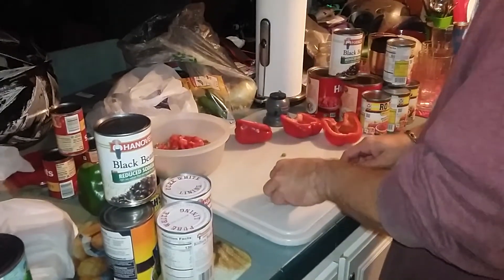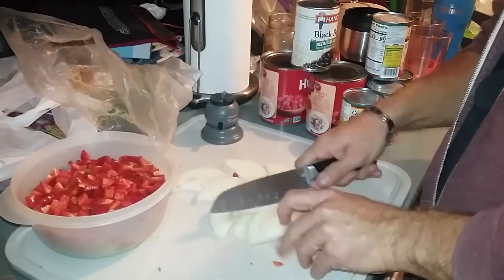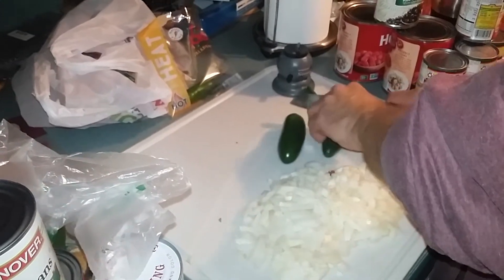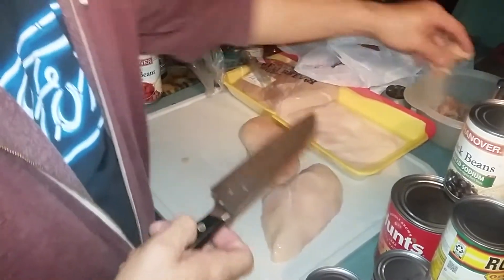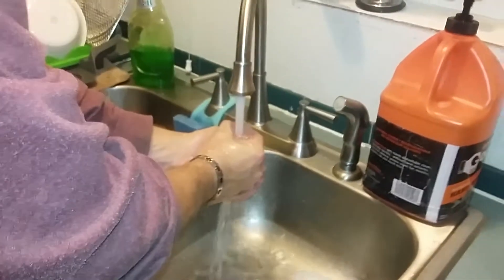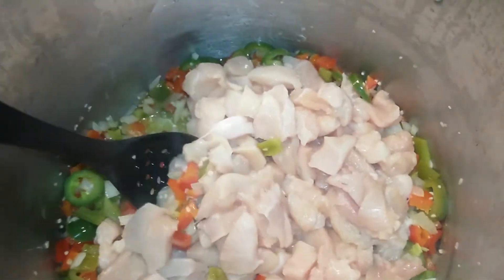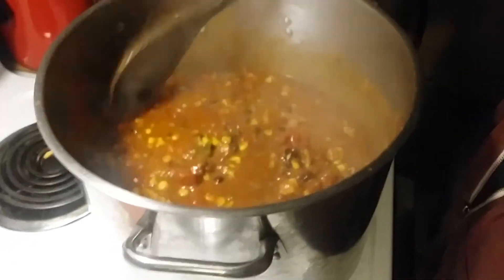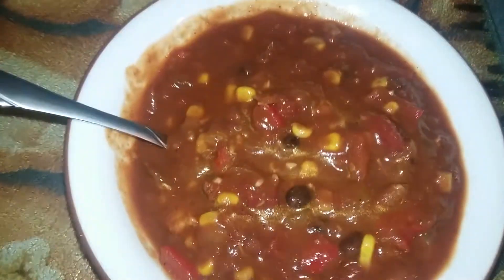chicken chili beard and friends style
in this video stu and the beard throw some chicken chili together all went well until! well watch to see.